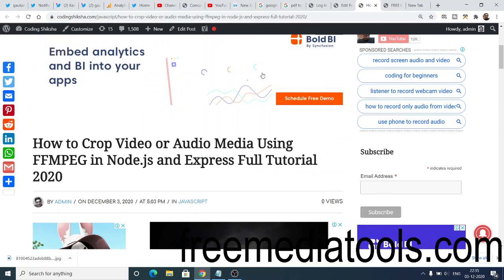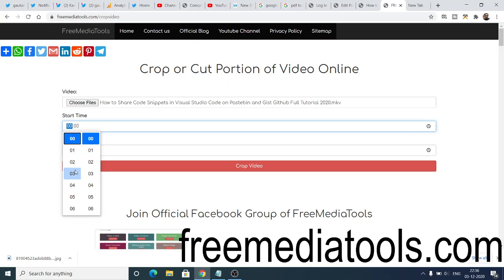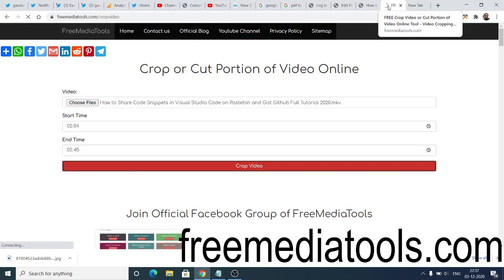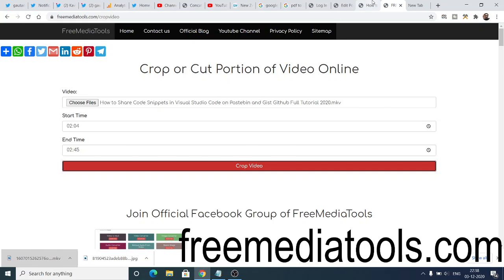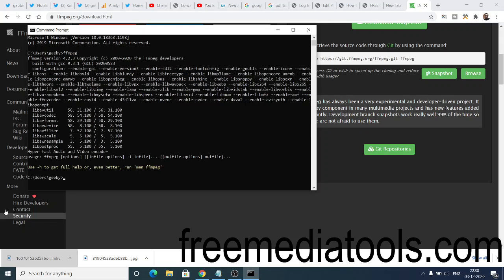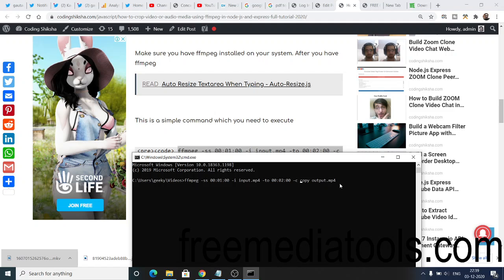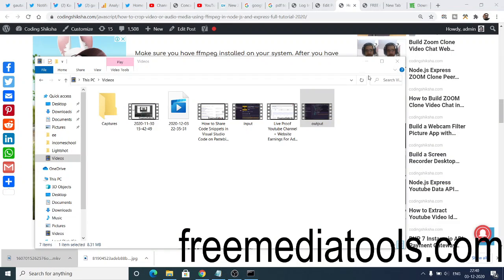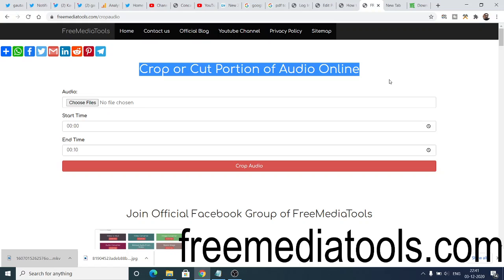How to Crop Video or Audio Media Using FFMPEG in Node.js and Express Full Tutorial 2020